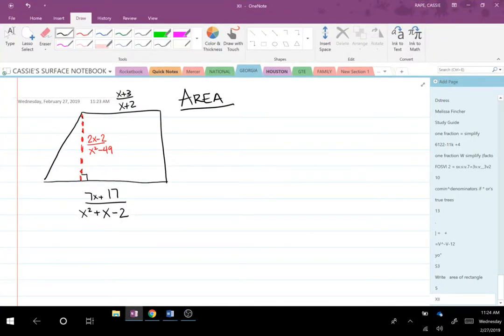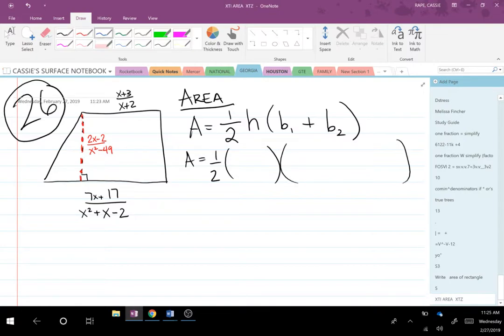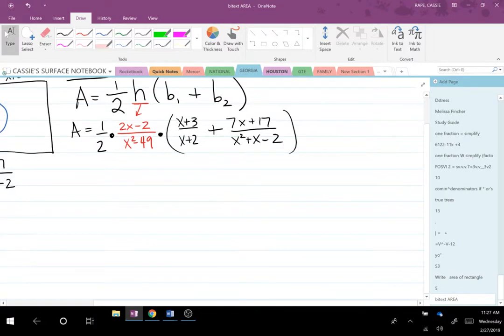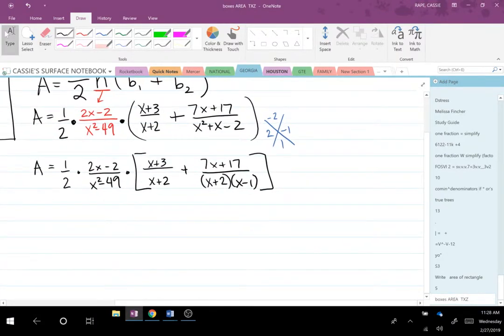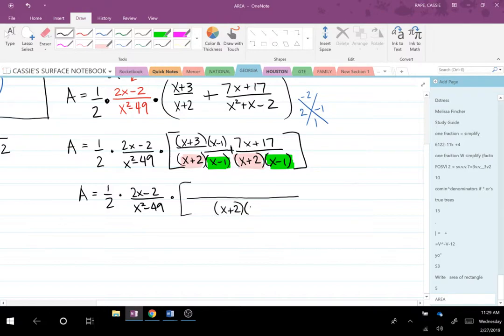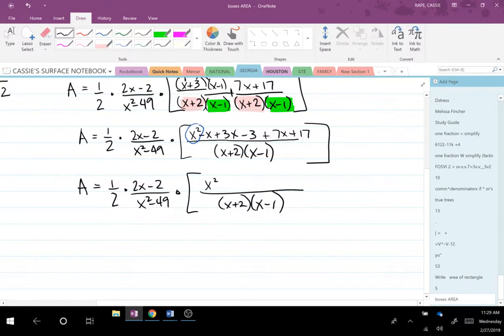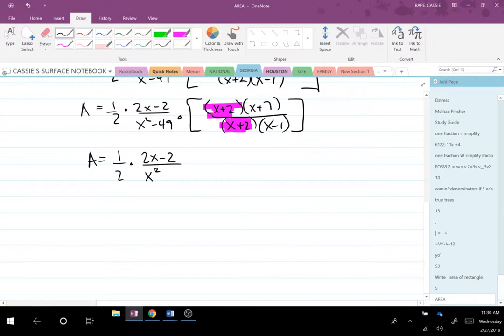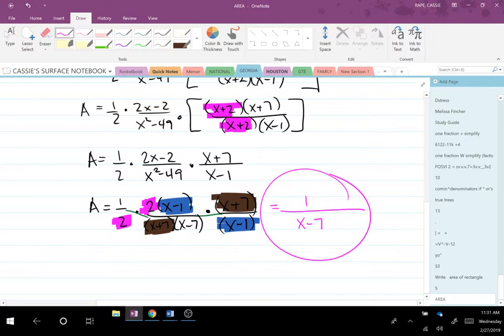Rational Test Review #26